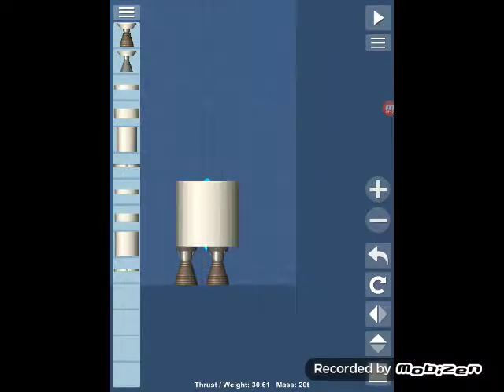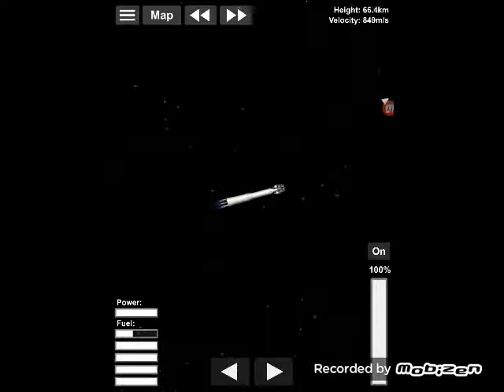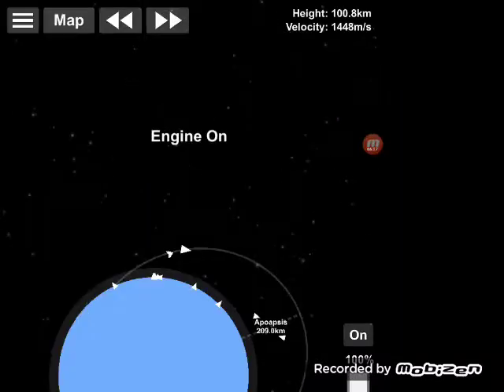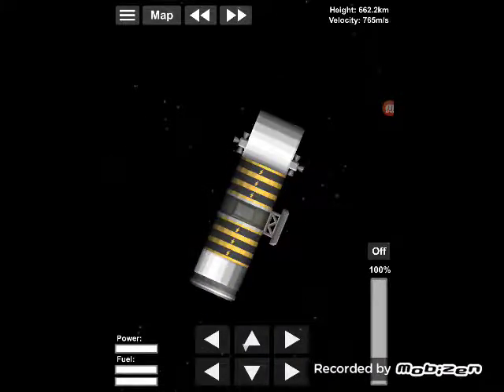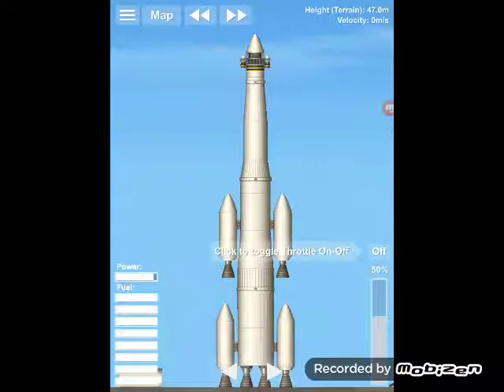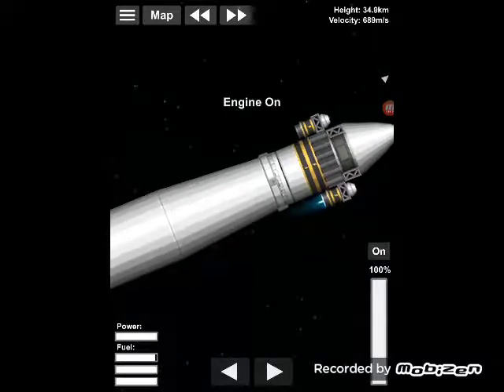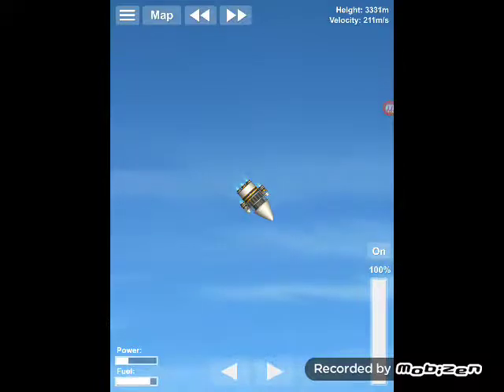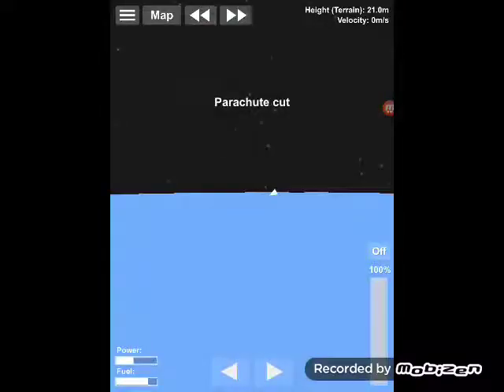2paceflight 2imulator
This game is awesome!